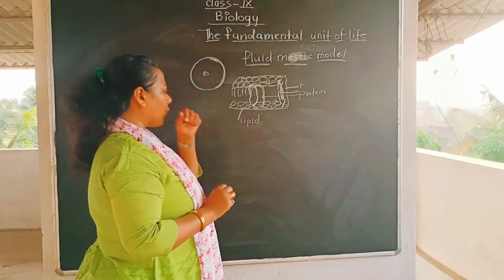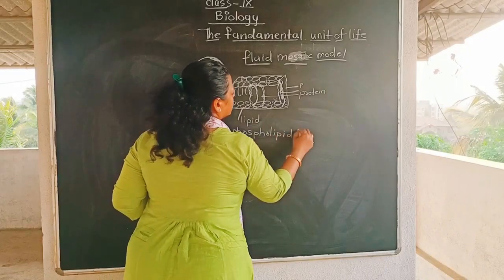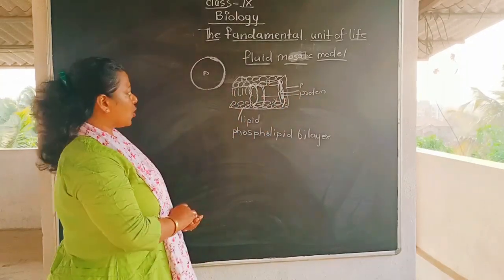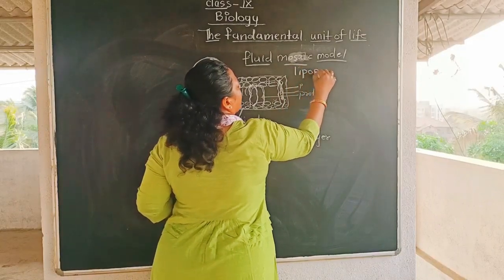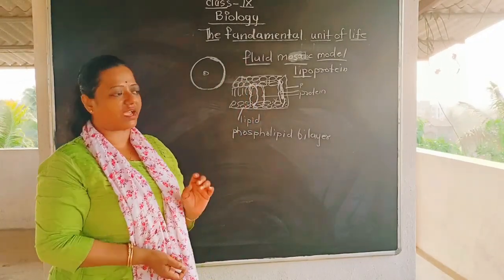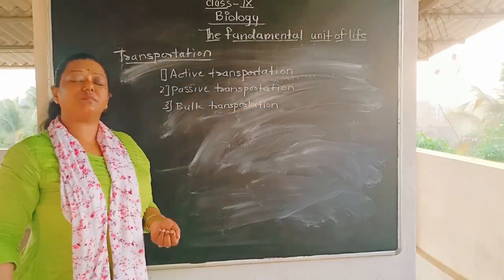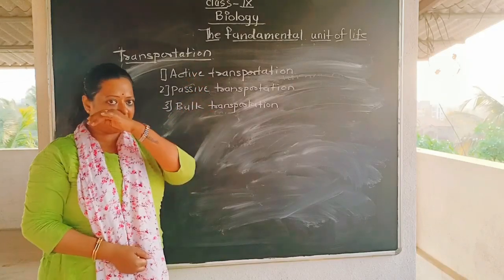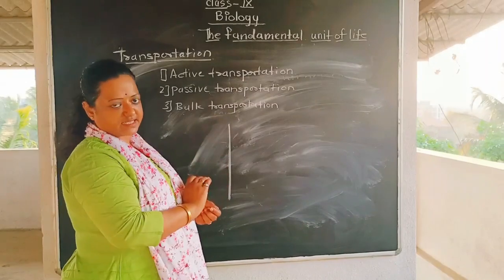CLASS IX BIOLOGY CELL MEMBRANE